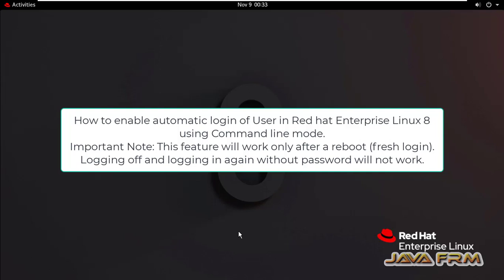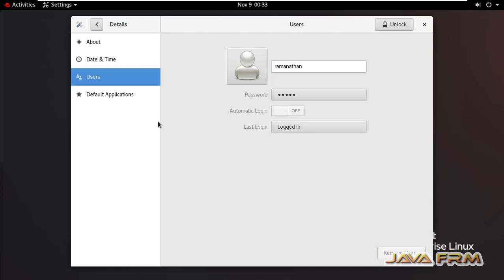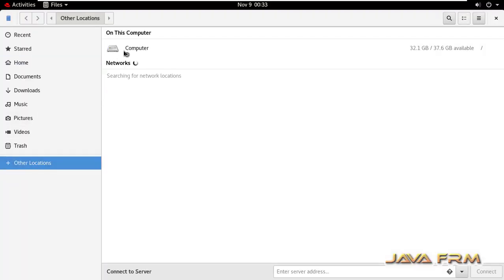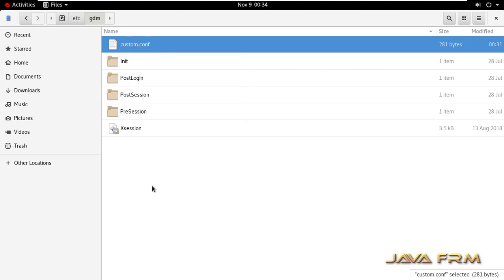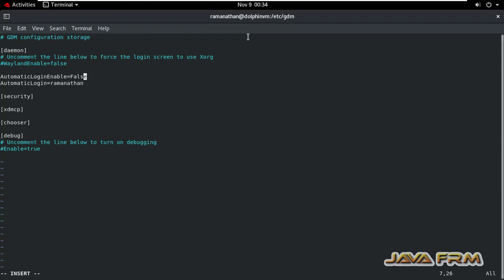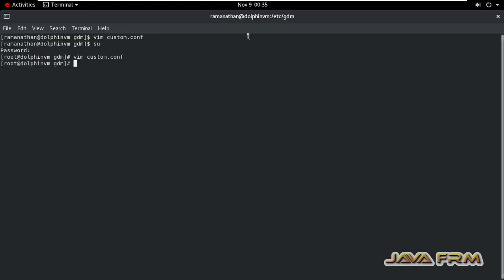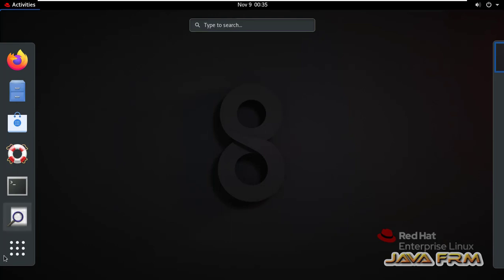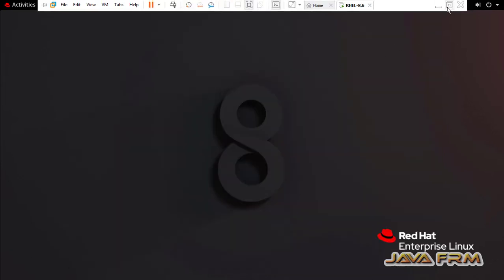How to enable automatic login to user in command line Red hat Enterprise Linux 8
In this video we are going to see how to enable automatic login to user in command line Red hat Enterprise Linux 8.